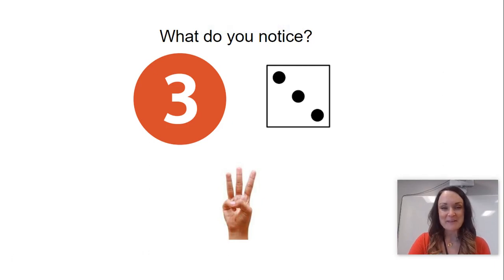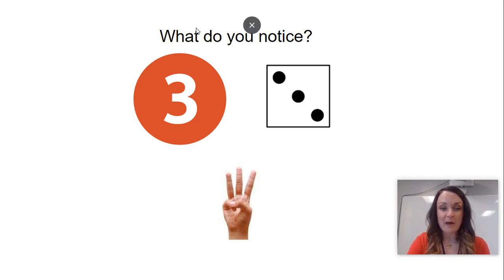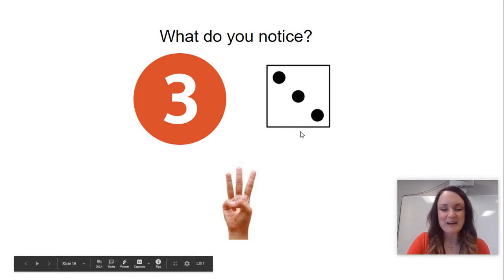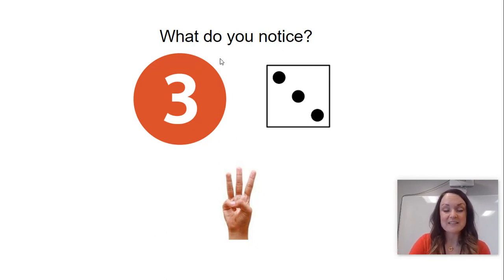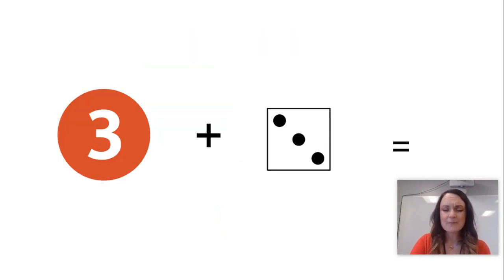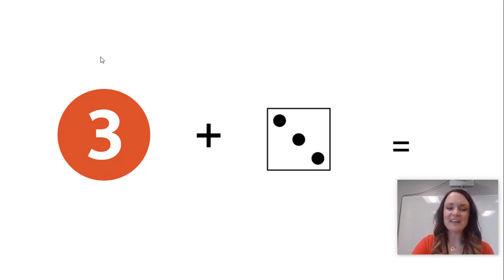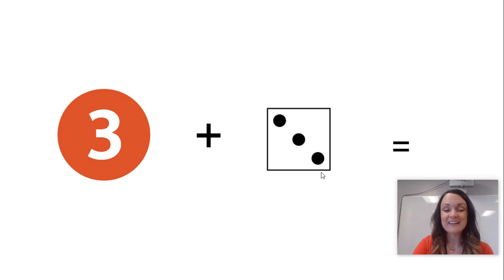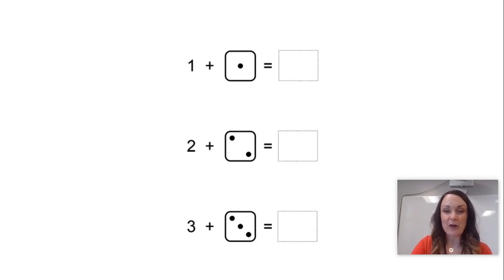First Grade Math - Lesson 3